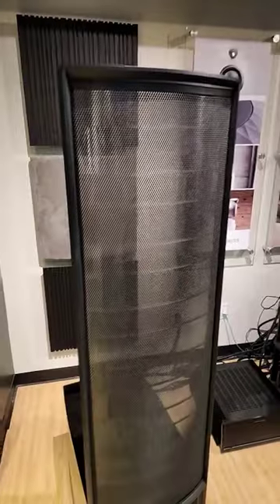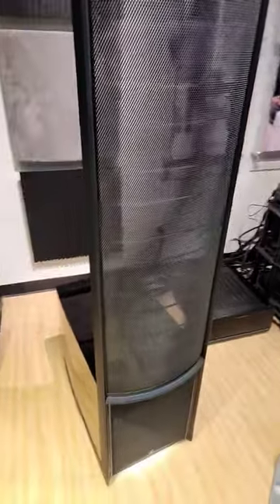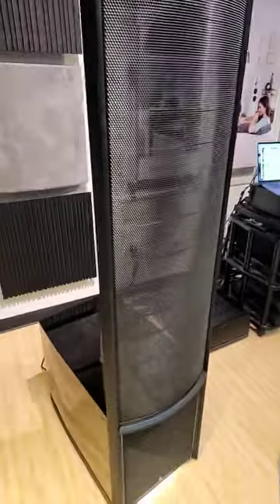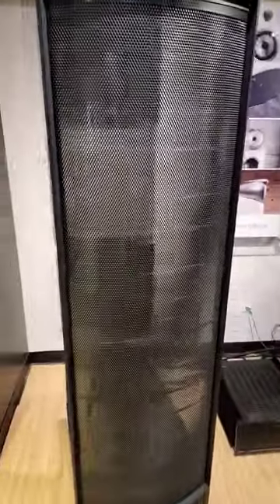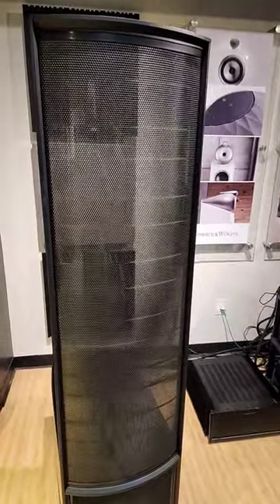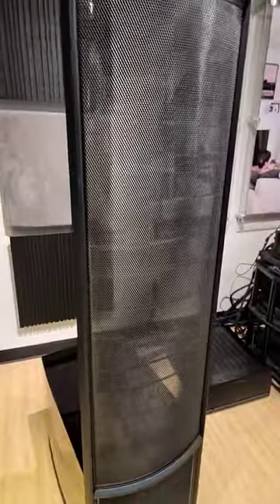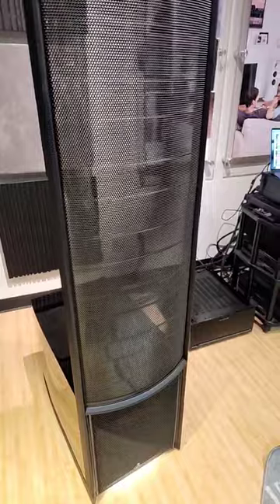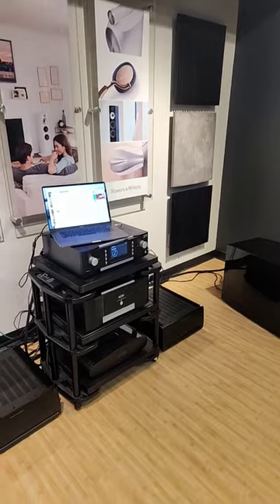MartinLogan 15A ESLs sound sublime